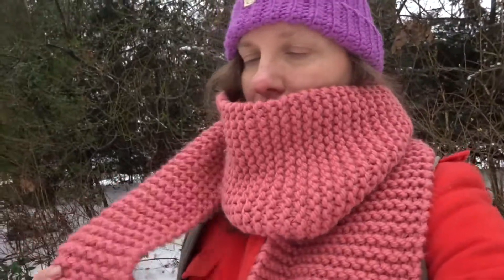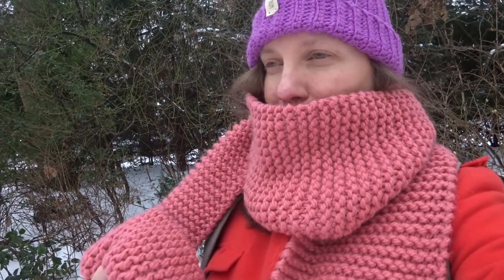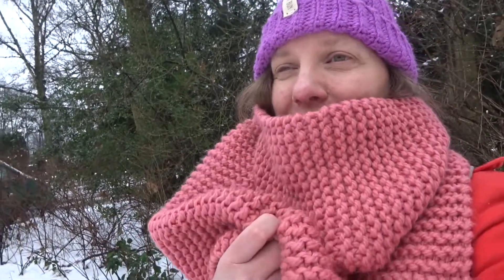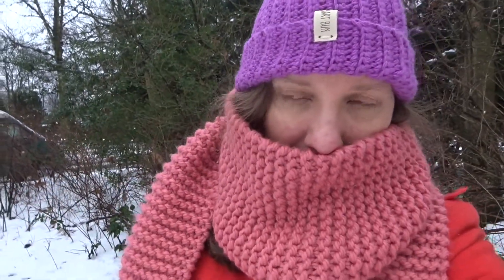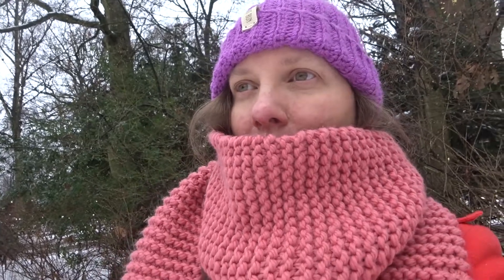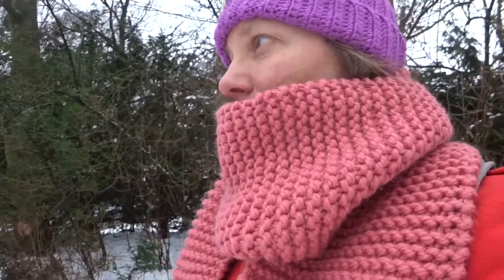the perfect winter 2021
In this video I am showing you my finished knitted chunky scarf and a few impressions of a city covered in snow.